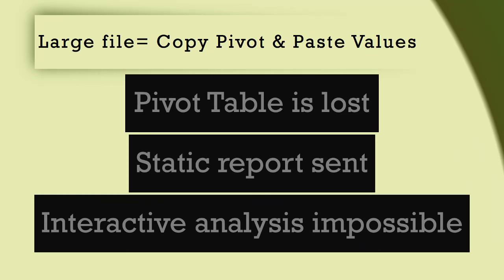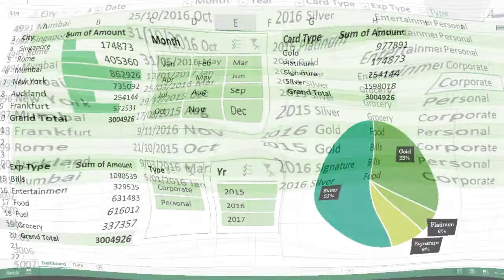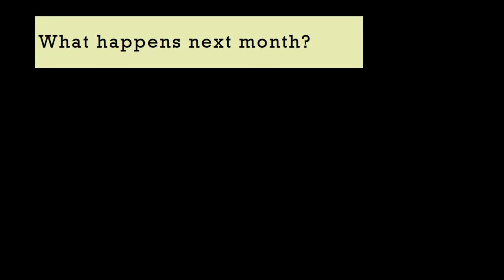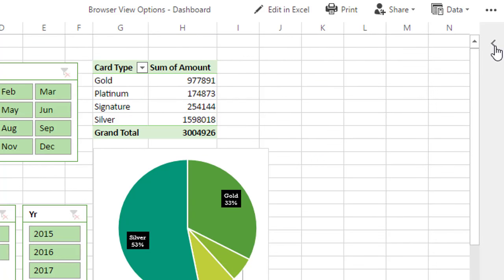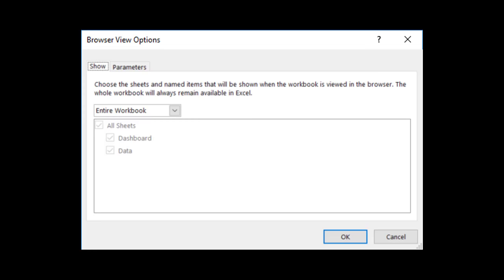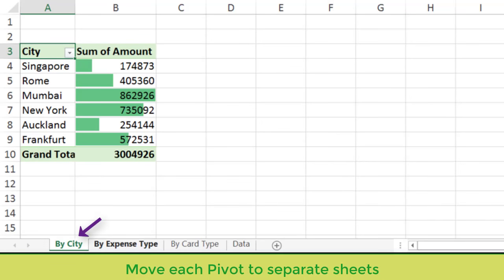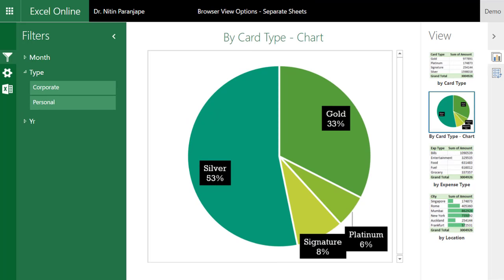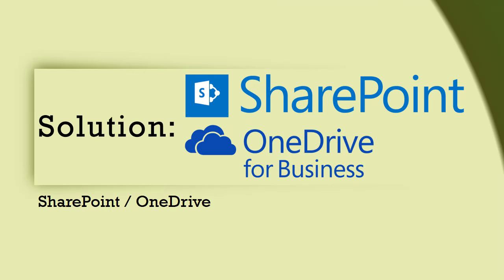Revolutionize Pivot Reports Sharing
Learn how to use OneDrive and SharePoint to deliver fast and interactive reports using the good old Pivot Tables. Easy to understand and implement. View it, share it and use it.